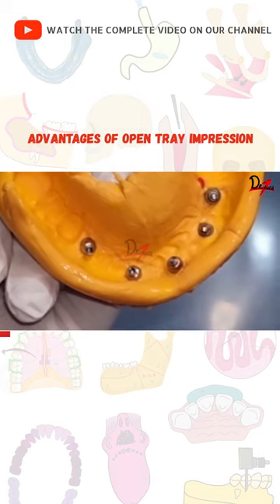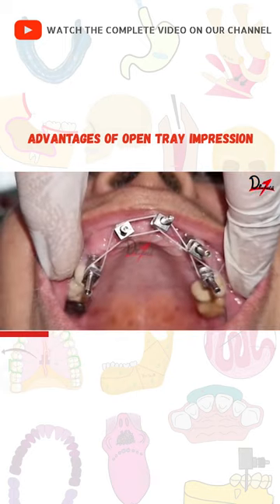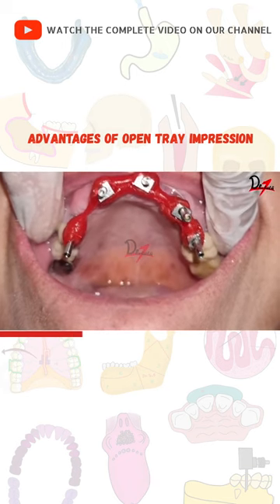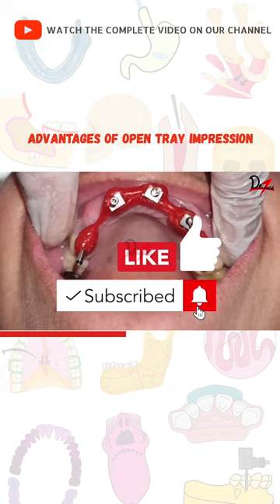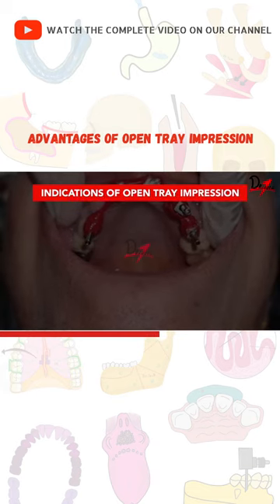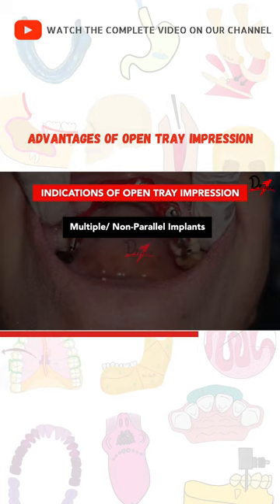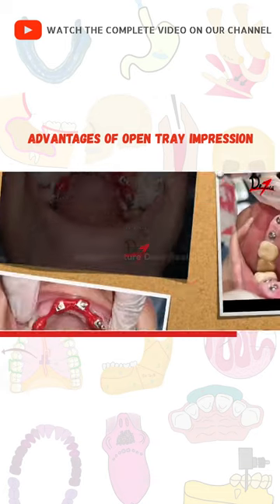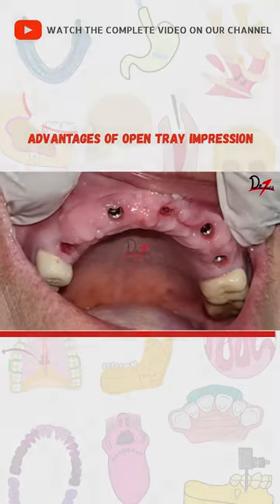Advantages of open tray impression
watch full vedio on our youtube channel!